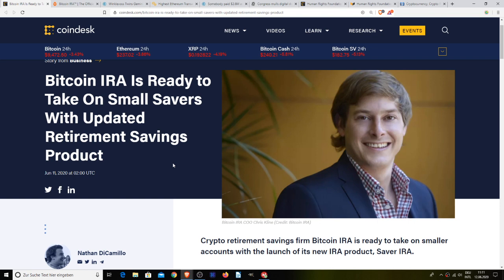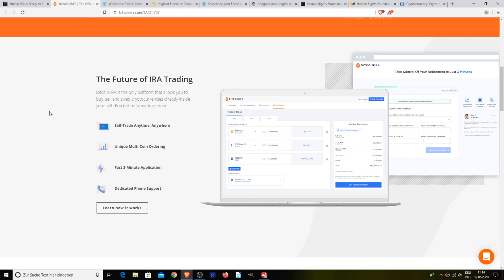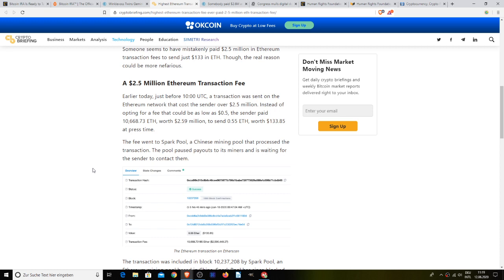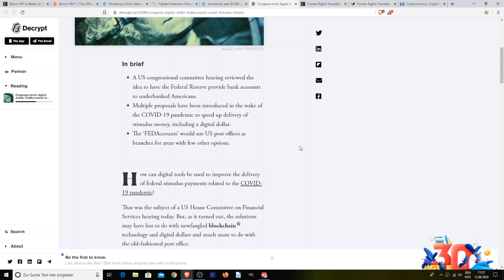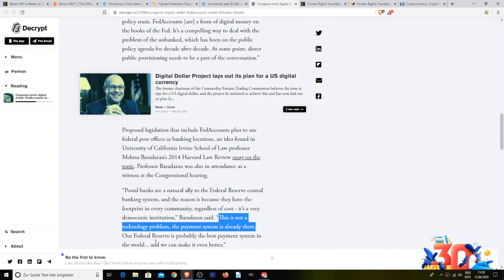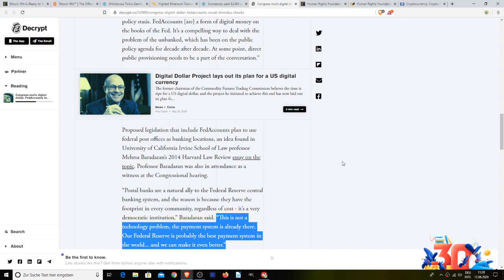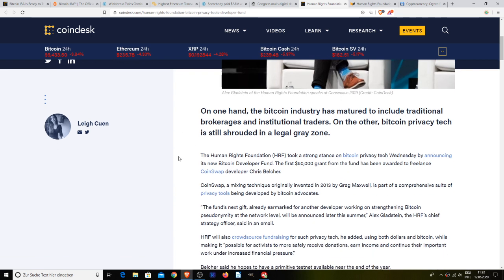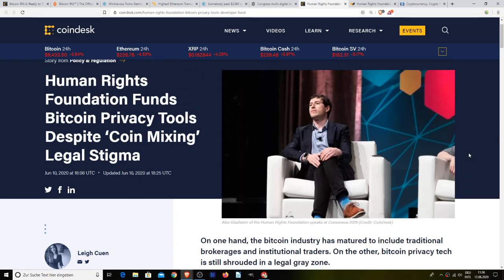Bitcoin Retirement, Winklevoss Asia, Who Did This?, Digital Dollar Mishap & Bitcoin Privacy Boost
Rich Dad Poor Dad:

Computer I Use To Record:

Headphones I Use:

Chair I use:

My Desk:

I love this Mic:

1BYhrLpntMYW97sd8K6fquTcr5MYwPAe2y

rsoKR5VHJx84oMTYbS7tWg7g5aFebYirVi

Ethereum:
0x0e5f5CEFaA9A0713AB6D8F79E6679E22d86C21f6

Buy Bitcoin And Ethereum With Fiat On Binance!

Professor Wally From Gunbot University
PoolingETH . com
William A Swier
Gary Opalka
Michelle URL
Marvin Calderon
Norman Waterman
Holdon Ihave2sneeze
Digital Asset News
Liam O'Cashidey
Cory Stevens
RTC 2021
Forex Lens Inc
Auspicious Agile & Blockchain
Yet Another Nick
Bitsource AML Solutions
Chris Charles
Roman Geber
David Chosrova
Stuart Niven
Larry Gooch
Tyler Winklevoss
NBKrypto
Steven Harper
Ulf Fatman Josefsson
Mohammad Tabbaa
Brian Vaci
Jeffrey
Pete Mozar
Cryptocurrency Logic
Jonathan Robert Kraus
Josh Gorcyca
K9 Ytrup
Crypto Jedi Truls Lee 3000
O. Tom Chhuong
Kaneko Tomonori
Sir Thomas11_11
Mike McCarty
Crypto And Beer Shipmate
ZEN Lunacy
VV
Nicola Kenny
Mr. Smith
Joey The Happy Farmer
Damien Walker